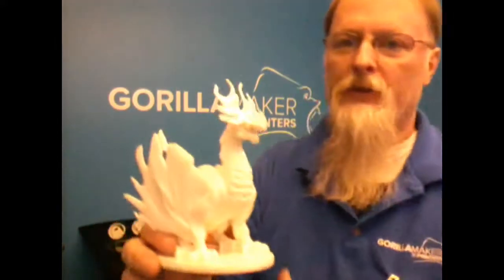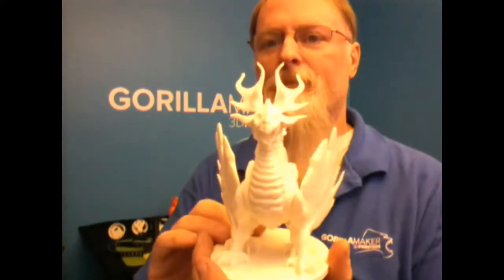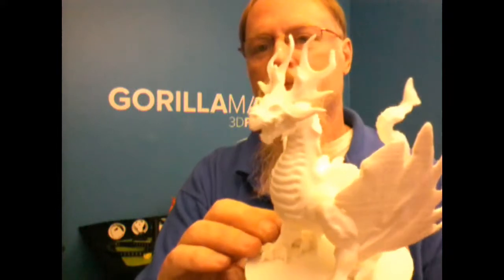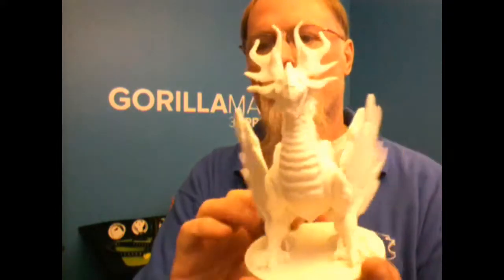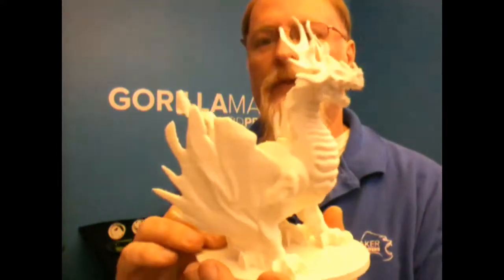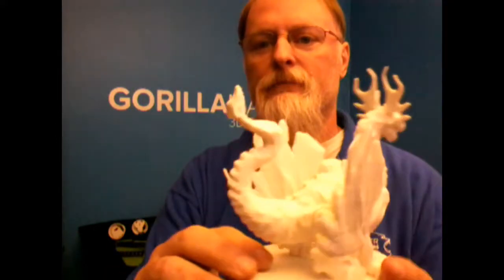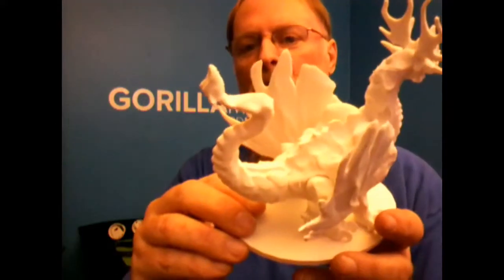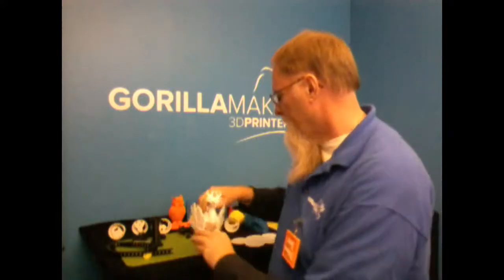GorillaMaker - 3d Printing Dragon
Glenn Warner showcases a 3d print of a dragon from Thingiverse.

Printed with raft and support at 20% fill.